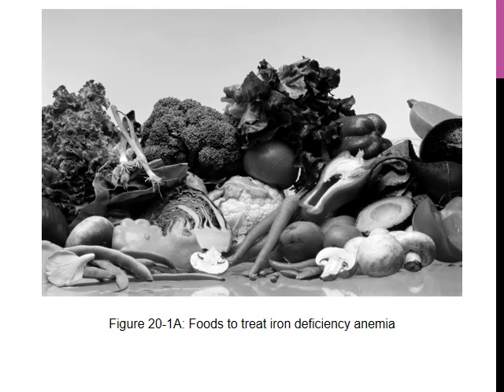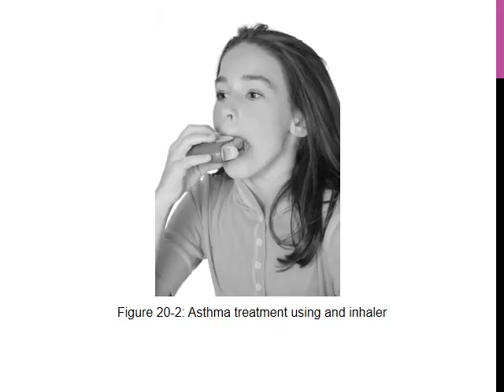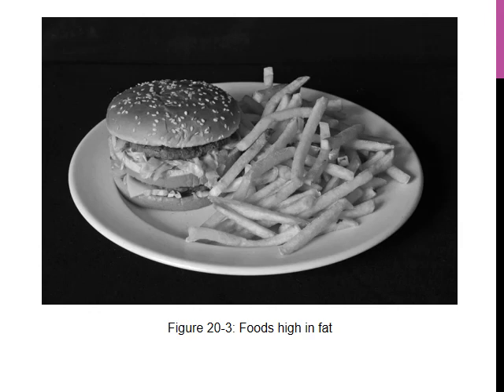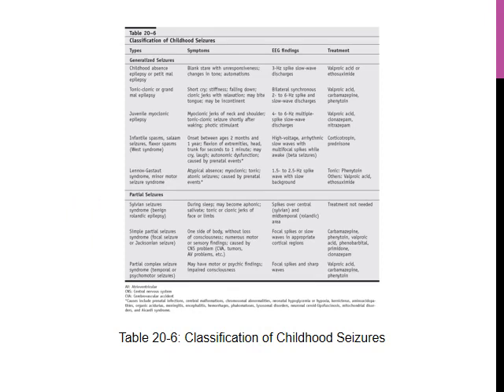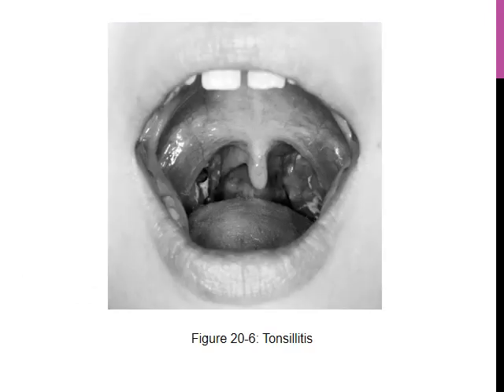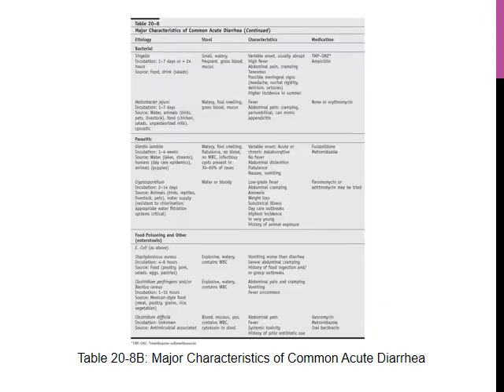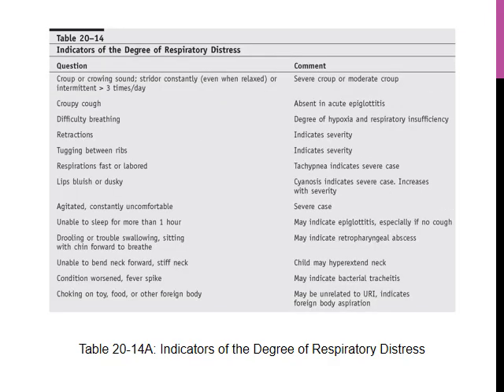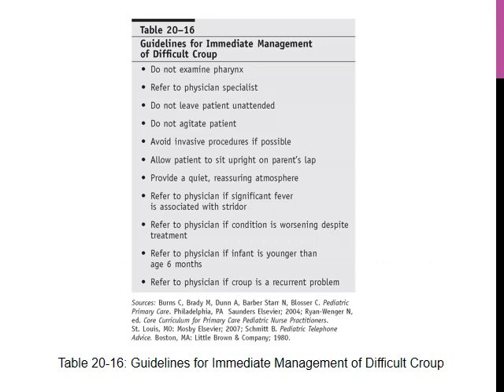Chapter 20 TS PEapa Video